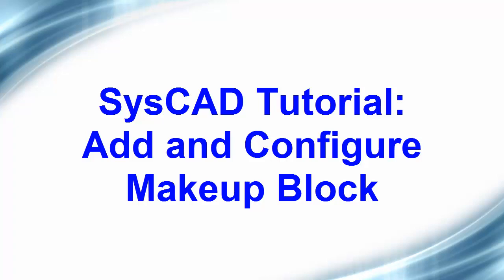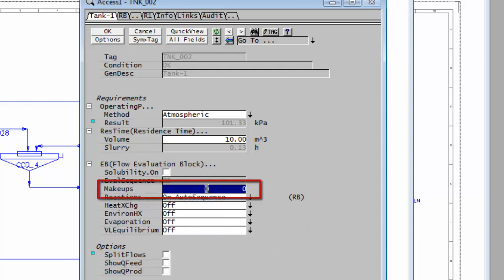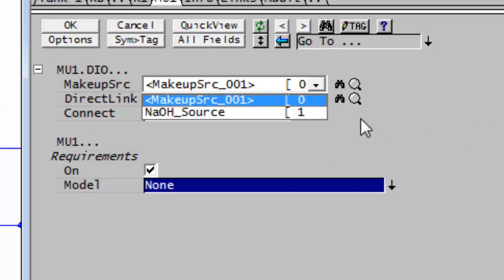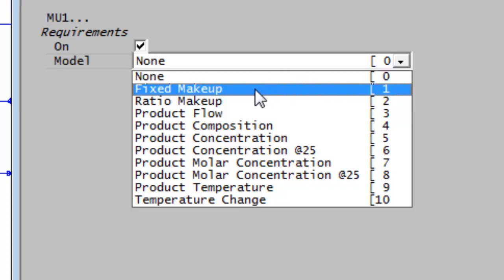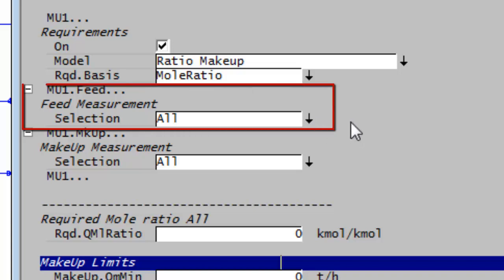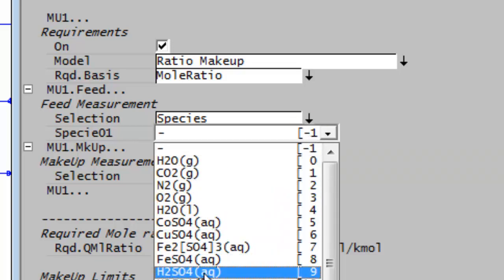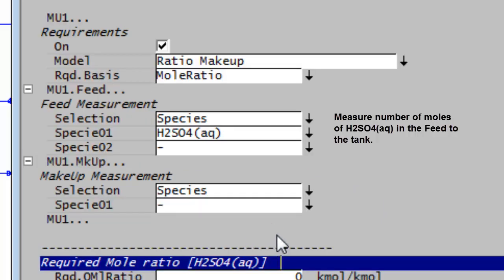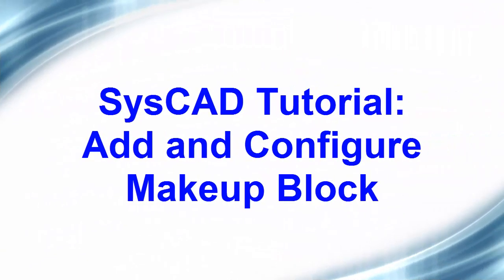SysCAD Tutorial - Section 9.2.3 Add and Configure a Makeup Block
Shows how to add a Makeup Block to a tank and configure it to add a species as a molar ratio to a species in the tank feed stream.